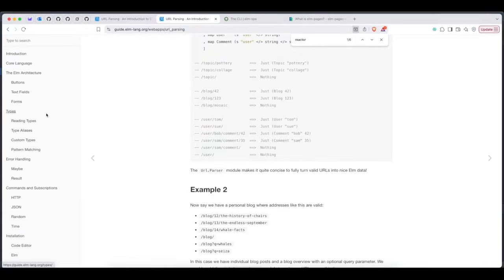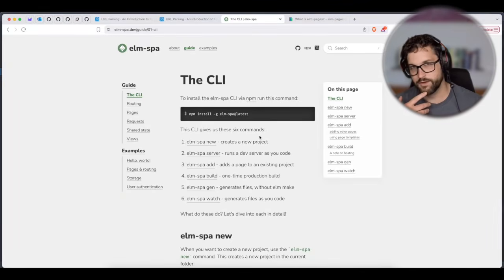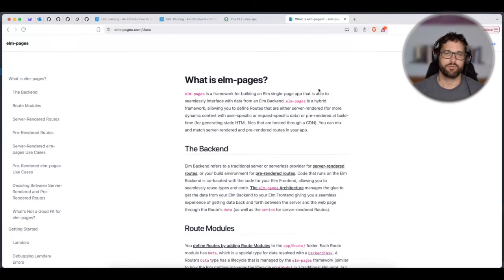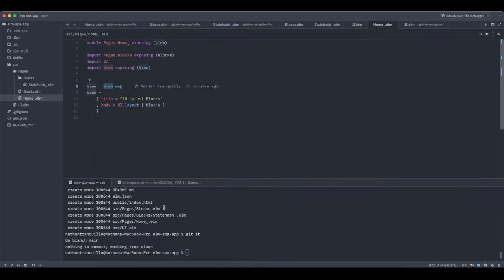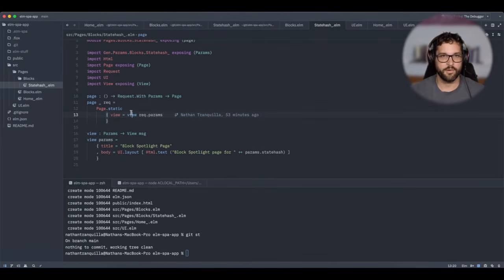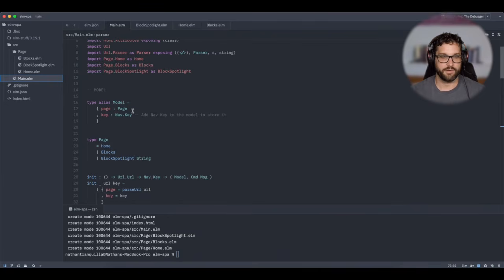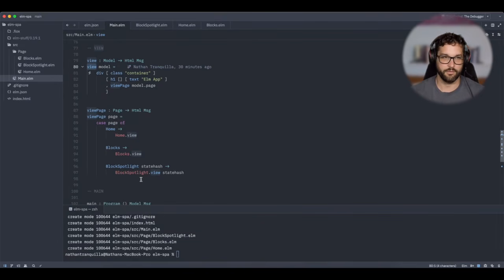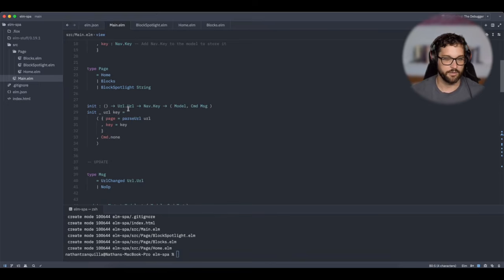This GAP In Elm’s Documentation Will Hurt You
Chapters
00:00 What This Video Is About
00:21 Elm's documentation gap
01:45 Two solutions to routing that didn't work for me
07:38 Pure Elm Routing Solution
10:09 elm-spa github stars
10:50 My recommendation